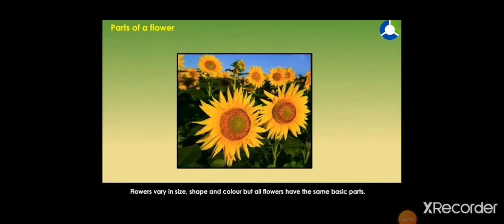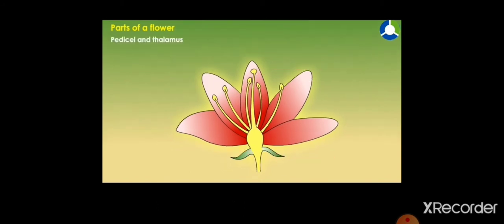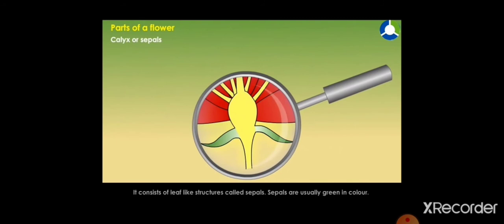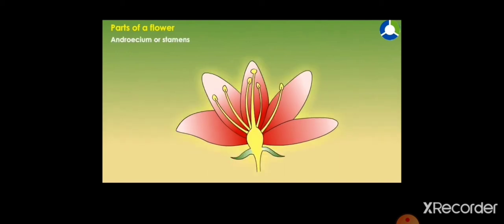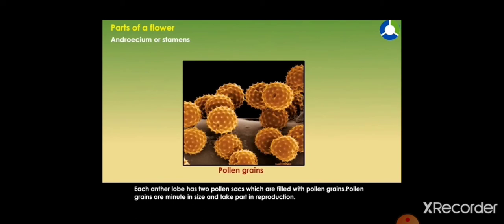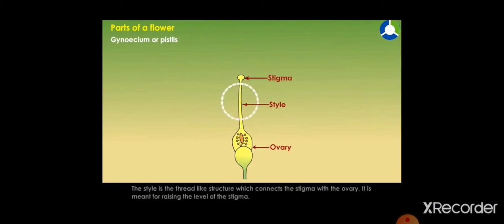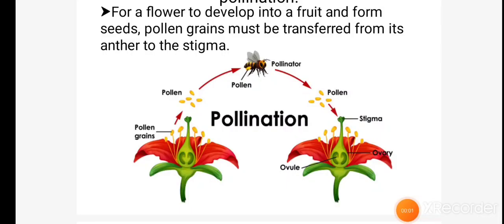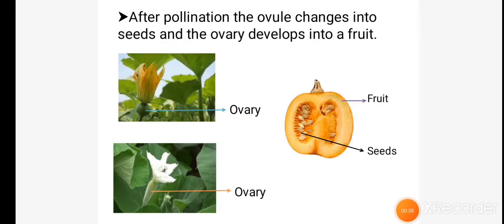Chap-7 Getting to know plants (Topic- parts of flower)